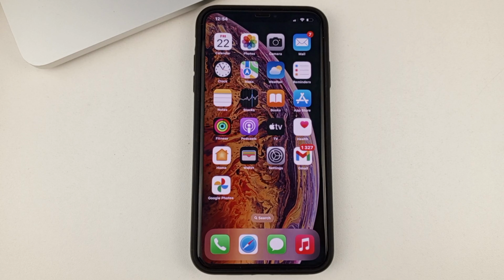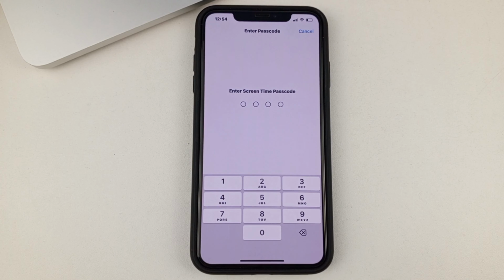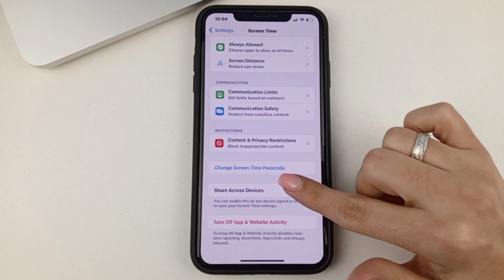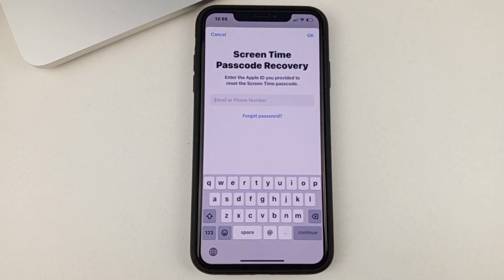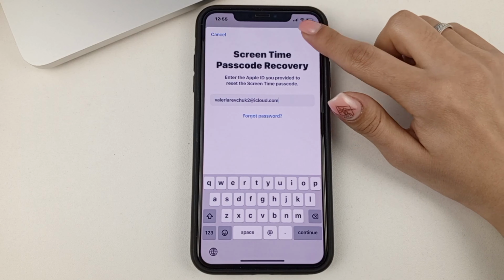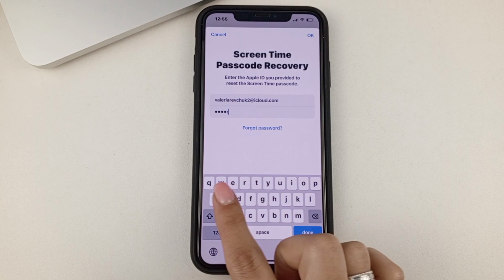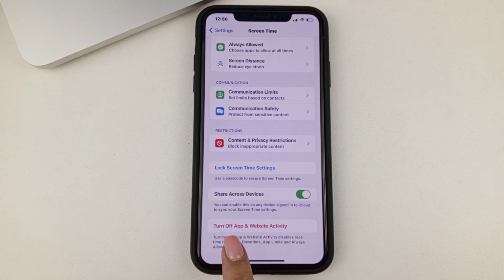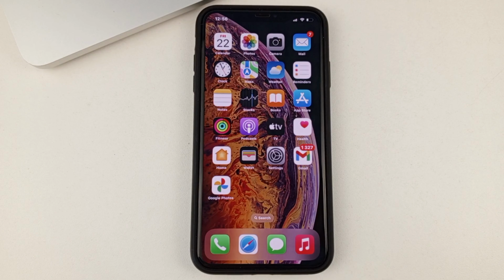How To Turn Off Screen Time Without Passcode - Full Guide